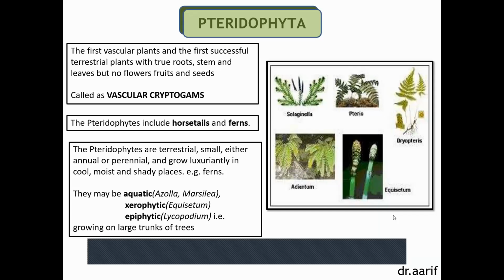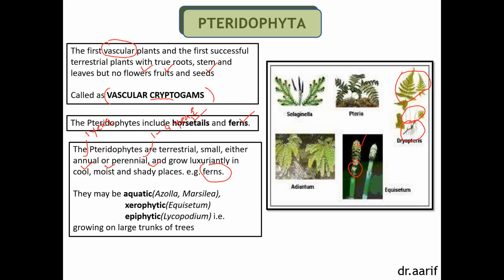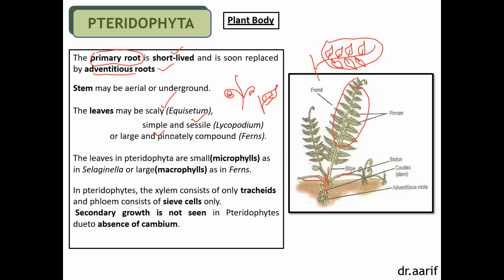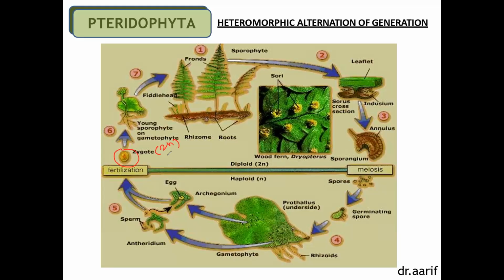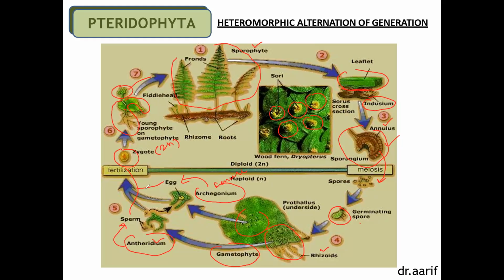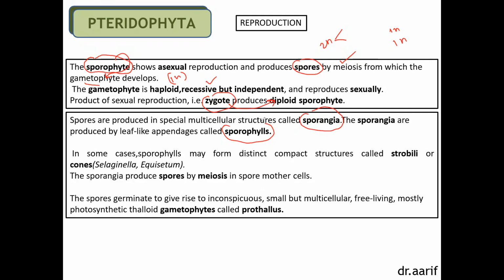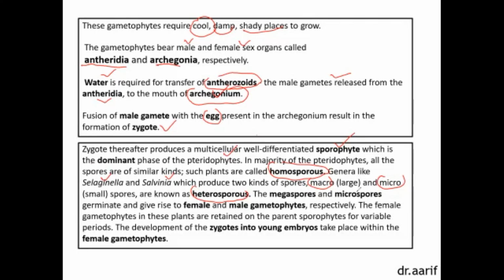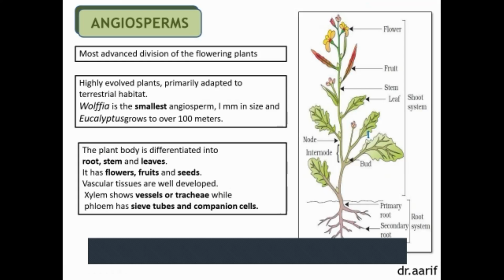Pteridophytes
detail about pteridophytes